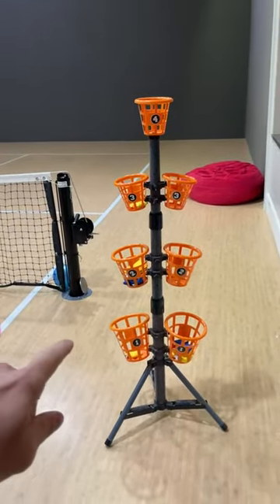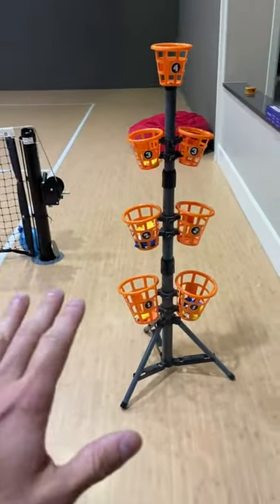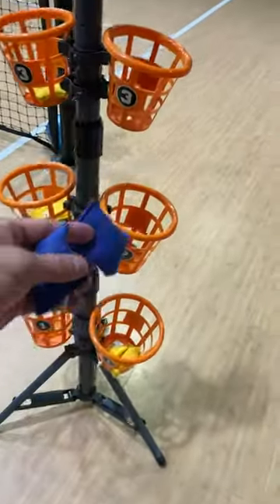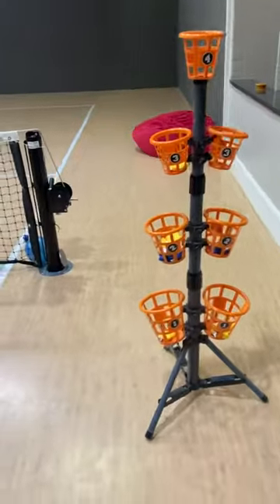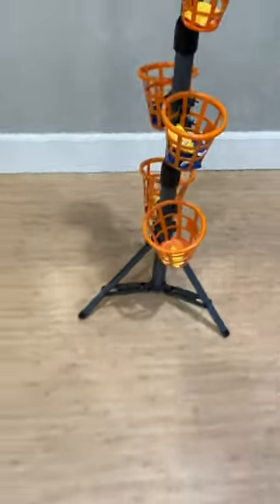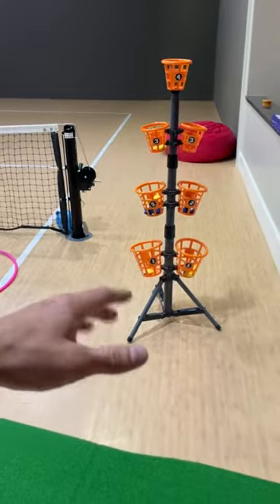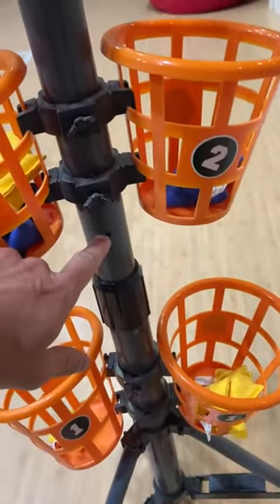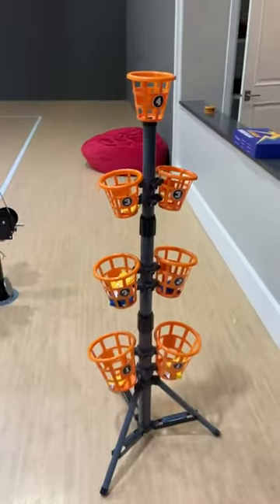B3 Bean Bag Bucketz; Outdoor Backyard Game, Fun for ALL AGES, which makes this use A LOT! HONEST REV